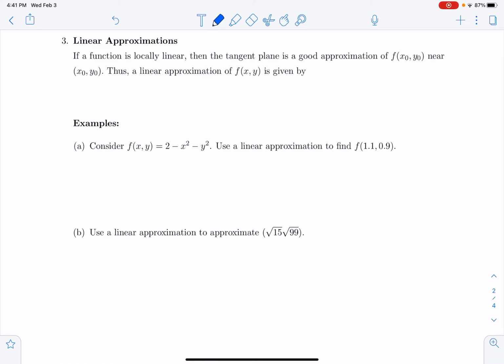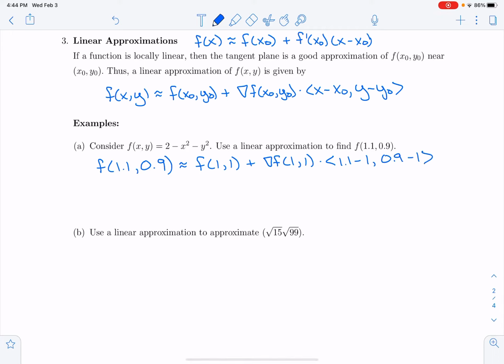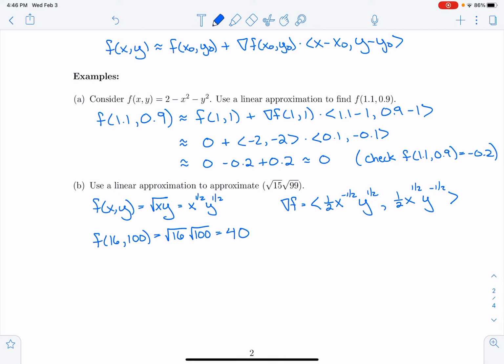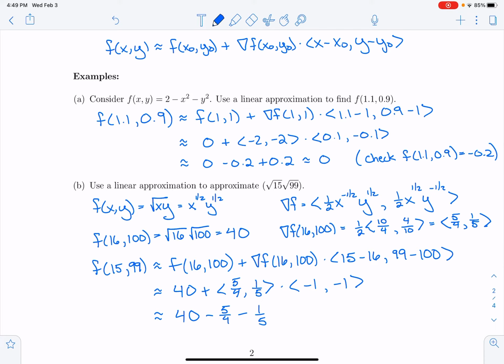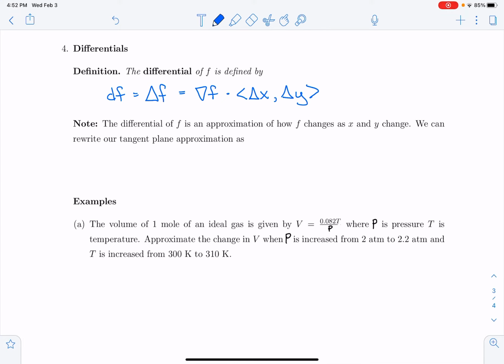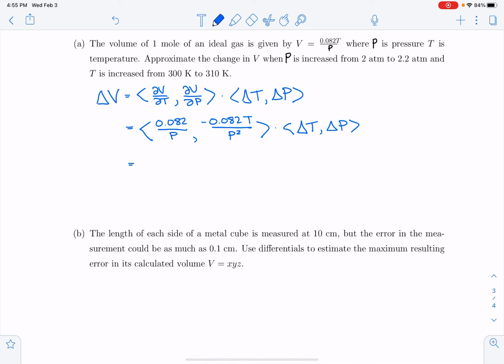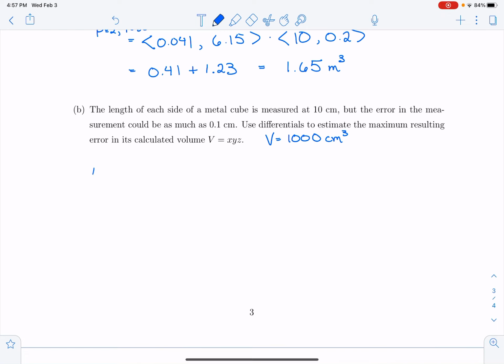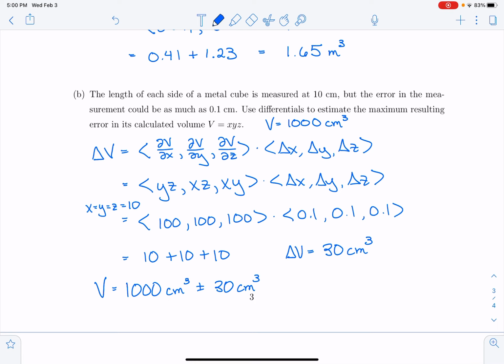Linear Approximations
In the first example of Differentials, the answer should be 1.64 instead of 1.65.